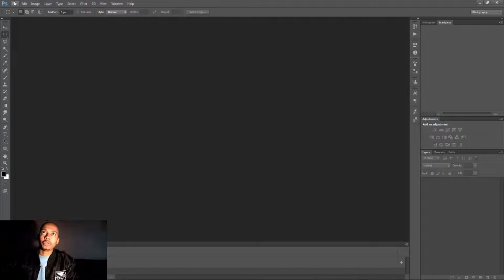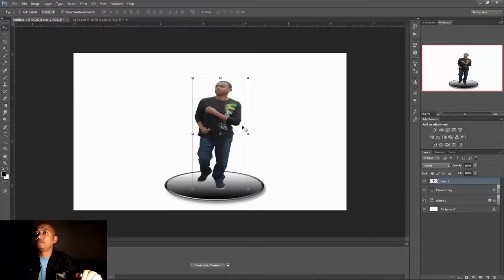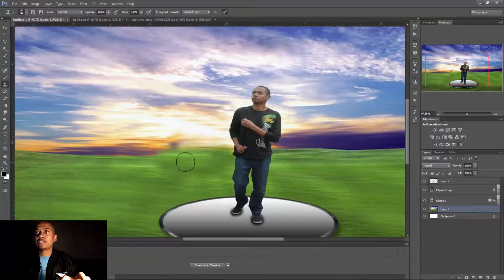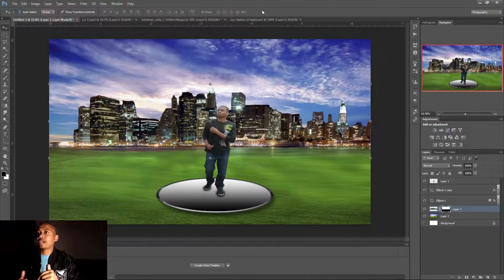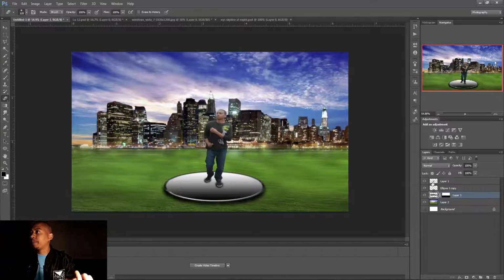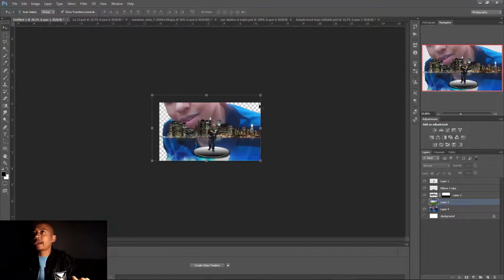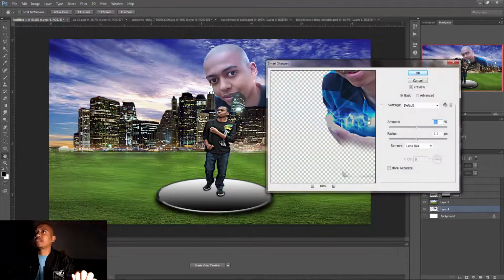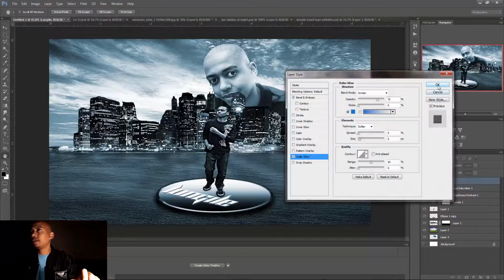Lungi City with Lungile Jacobs